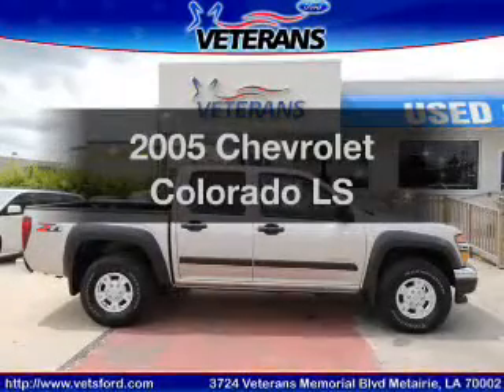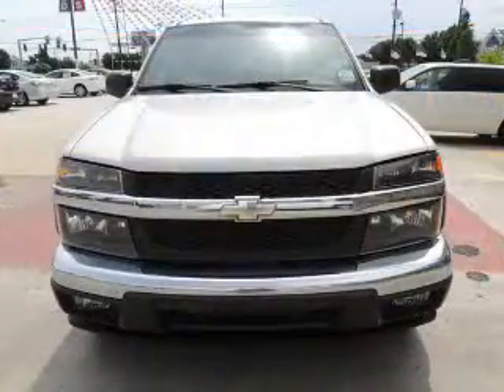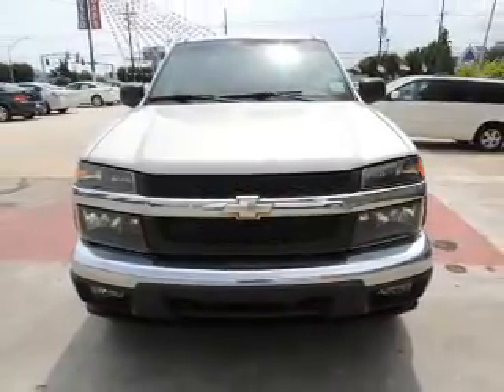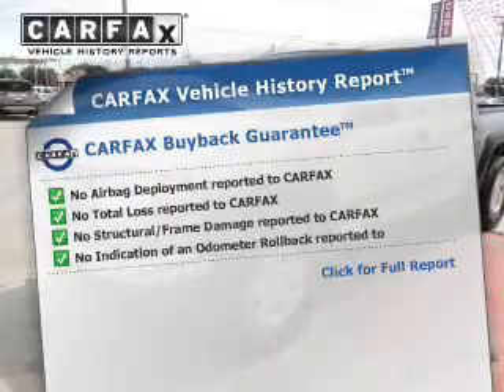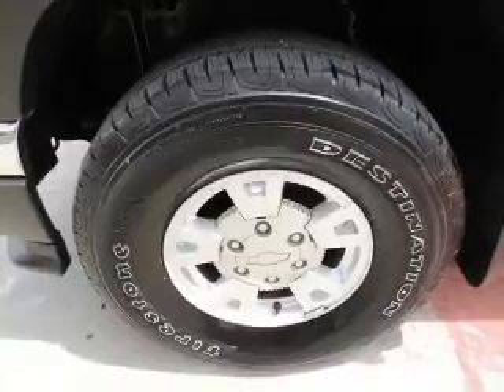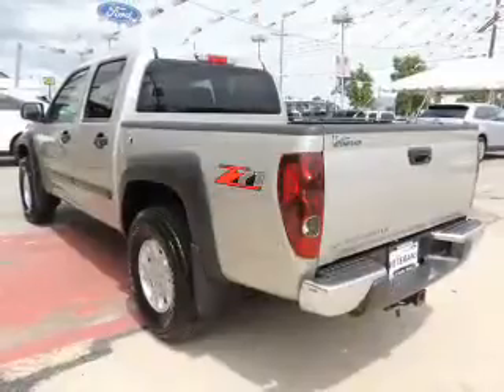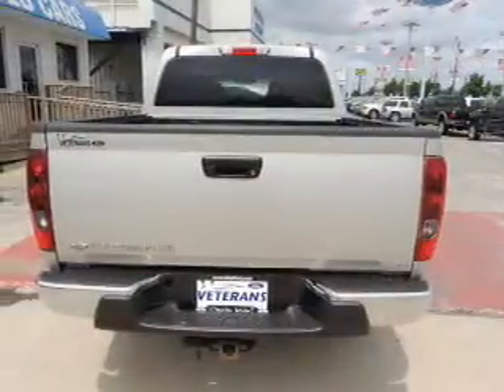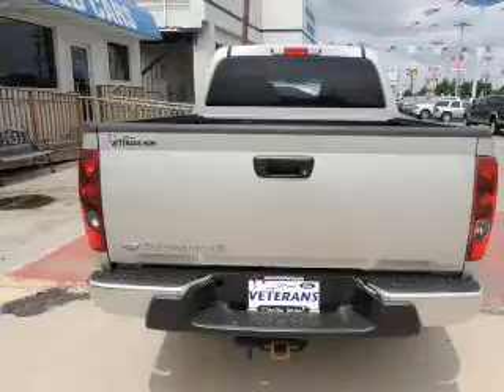2005 Chevrolet Colorado - Metairie LA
Phone:
Year: 2005
Make: Chevrolet
Model: Colorado
Trim: LS
Engine: 3.5 liter inline 5 cylinder 20 valve
Transmission: 4-Speed Automatic
Color: Silver
Mileage: 122490
Address:
3724 Veterans Memorial Blvd